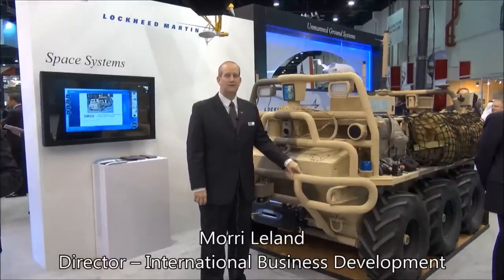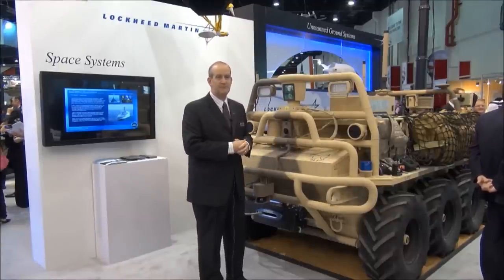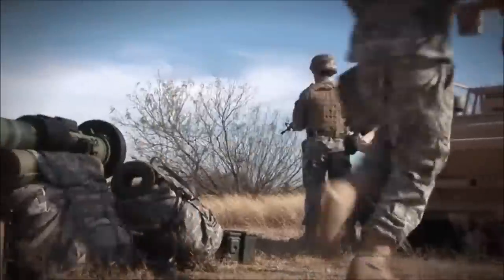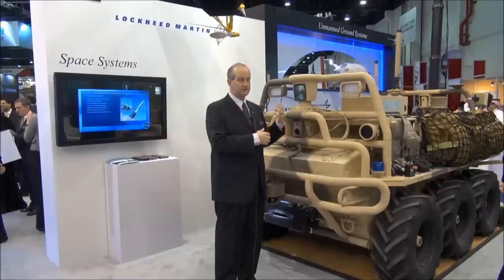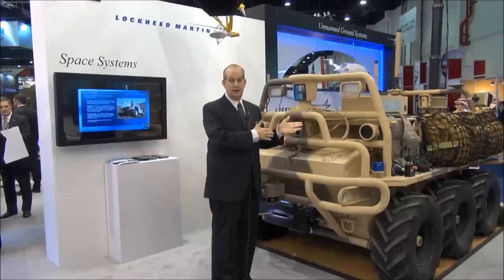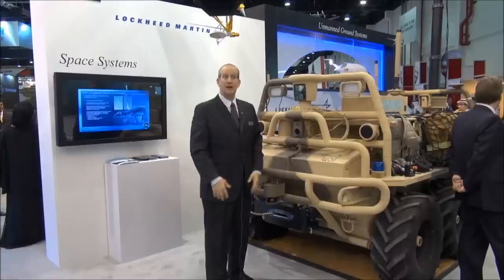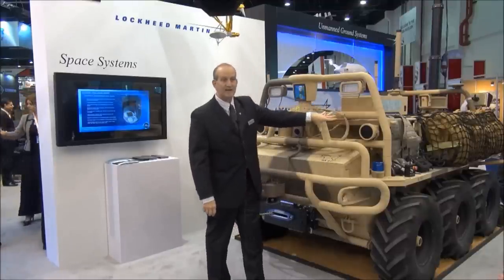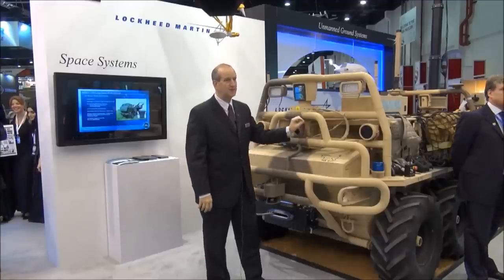Lockheed Martin SMSS at IDEX 2013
Lockheed Martin showcased its Squad Mission Support System (SMSS) at IDEX 2013 in Abu Dhabi and Morri Leland gave us the latest update on the project. Funded by Lockheed Martin as an independent research and development project, the Squad Mission Support System will provide manned and unmanned transport and logistical support to light and early entry forces. It is the largest autonomous ground vehicle ever deployed with U.S. forces.